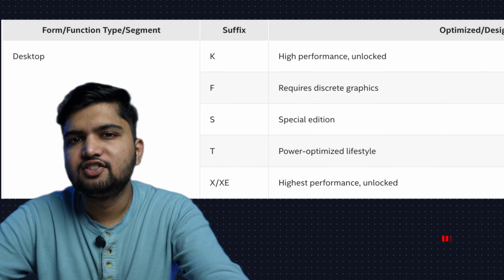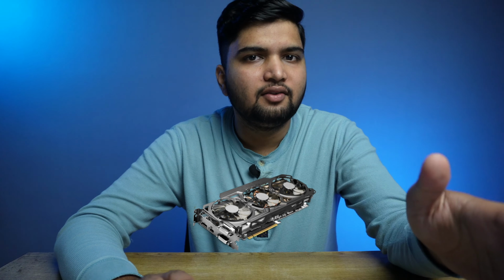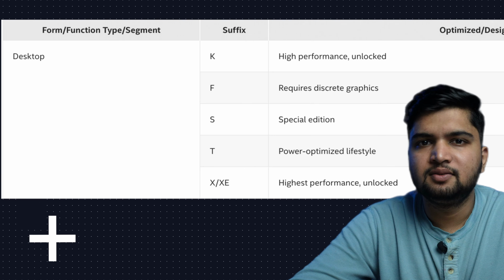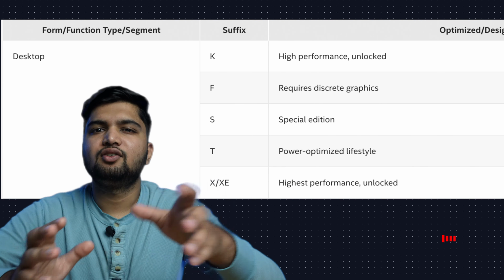Don't BUY A LAPTOP BEFORE WATCHING THIS!!!🤯 Intel Processors (CPU) Explained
Intel CPU Letters Explained, so next time you are buying a computer, you won't get confused with Intel's naming skills!
And No other company than Intel seemingly throws random Alphabets to their products, so, What do K, F, P, U, H, and X Letter codes mean?
What is the difference between Intel Pentium vs Core i3 vs Core i5 vs Core i7 vs Core i9 processors? Find out which Intel chip is right for you and which ones you should avoid. This is a super easy guide that covers all the basics.